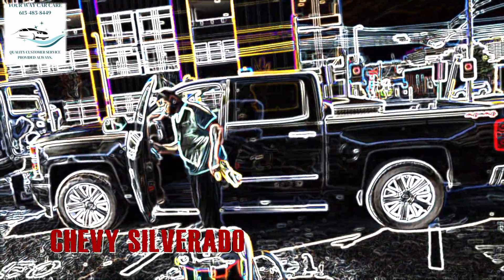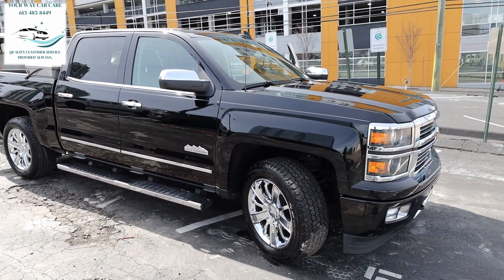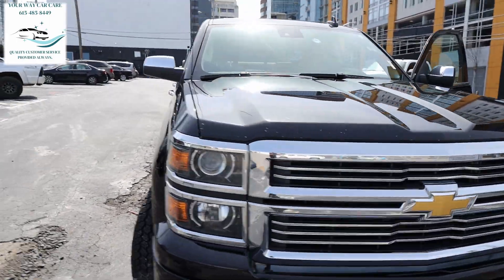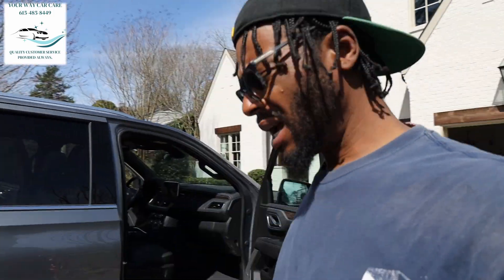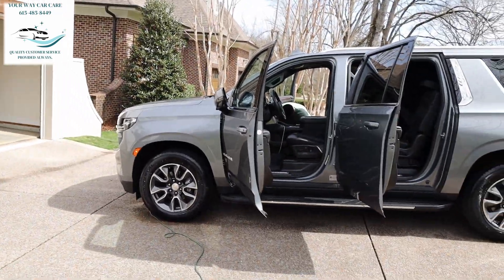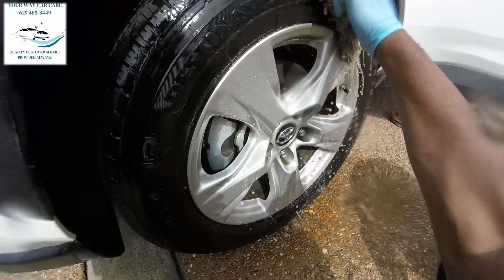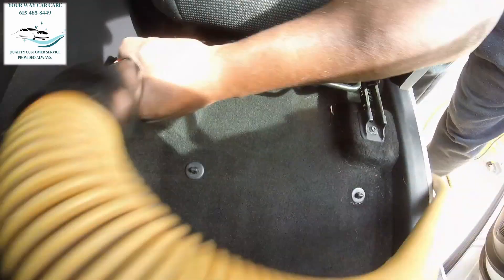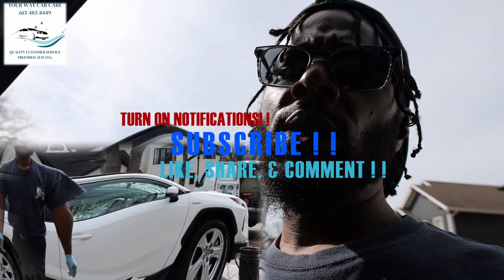MAKE IT ATTRACTIVE!! VLOG OF A DETAILER: DAY 89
IN TODAY'S EPISODE WE HAD 3 APPOINTMENTS. OUR FIRST APPOINTMENT WAS A CHEVY SILVERADO THAT WAS RECOMMENDED BY ANOTHER CUSTOMER. WE DID A BUFFING ON THE EXTERIOR AND A BASIC ON THE INTERIOR. OUR SECOND APPOINT WAS A CHEVY SUBURBAN THAT W DID A BASIC CLEANING ON IT. IT WAS LOCATED IN BELLE MEADE, TN. OUR THIRD APPOINTMENT WAS A TOYOTA RAV-4 HYBRID LOCATED IN GREEN HILLS, TN. ALL MUSIC IS PRODUCED BY TOTALLIYONDER 38.